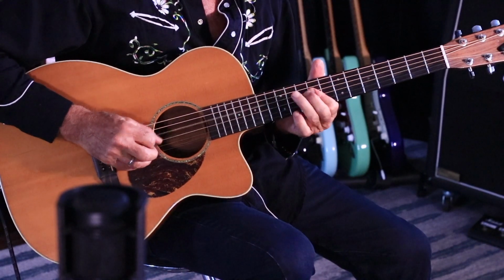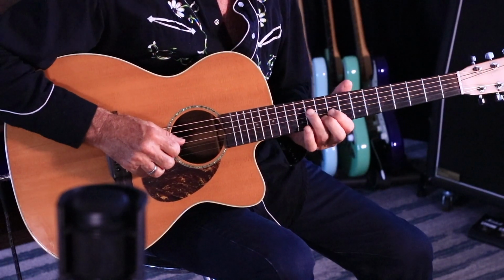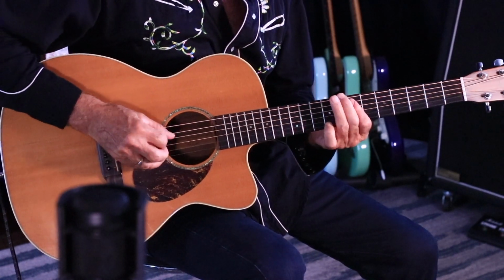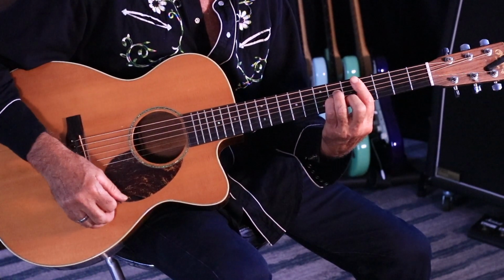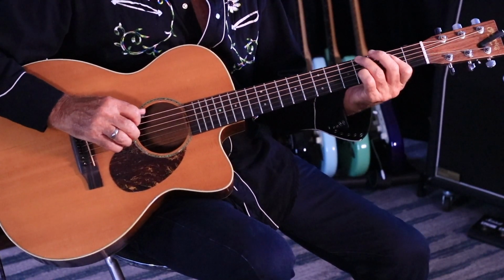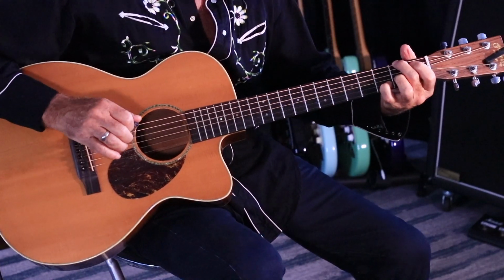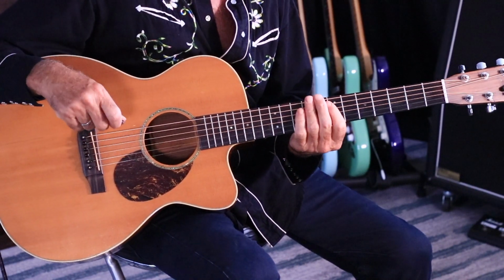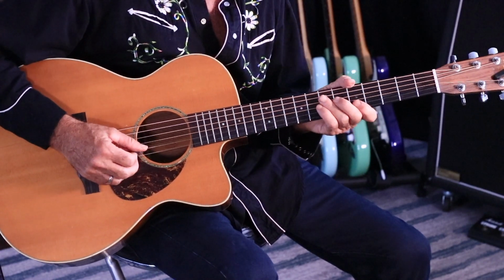How To Play "The Weight" by The Band On Guitar - Deep Dive Guitar Lesson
In this video, Jimmy Dillon will show you how to play "The Weight" by The Band on guitar.

🎸 Want to go beyond YouTube and typical guitar lessons? I encourage you to check out my new guitar mentorship program called "The Jimmy Dillon Experience," where you can try out the entire first week risk-free for just $1. to get started.

The Weight by The Band

🎤 The Weight Lyrics:
I pulled into Nazareth, was feelin' about half past dead
I just need someplace where I can lay my head
"Hey, mister, can you tell me where a man might find a bed?"
He just grinned and shook my hand, "No" was all he said
Take a load off Fanny
Take a load for free
And (and) (and) you put the load right on me
I picked up my bag, I went lookin' for a place to hide
When I saw Carmen and the Devil walkin' side by side
I said, "Hey, Carmen, come on let's go downtown"
She said, "I gotta go but my friend can stick around"
Go down, Miss Moses, there's nothin' you can say
It's just ol' Luke and Luke's waitin' on the Judgment Day
"Well, Luke, my friend, what about young Anna Lee?"
He said, "Do me a favor, son, won't stay and keep Anna Lee company?"
Crazy Chester followed me and he caught me in the fog
He said, "I will fix your rack if you'll take Jack, my dog"
I said, "Wait a minute, Chester, you know I'm a peaceful man"
He said, "That's okay, boy, won't you feed him when you can"
Yeah, take a load off Fanny
Catch a cannonball now to take me down the line
My bag is sinkin' low and I do believe it's time
To get back to Miss Fanny, you know she's the only one
Who sent me here with her regards for everyone?